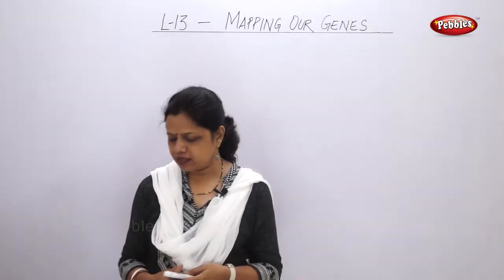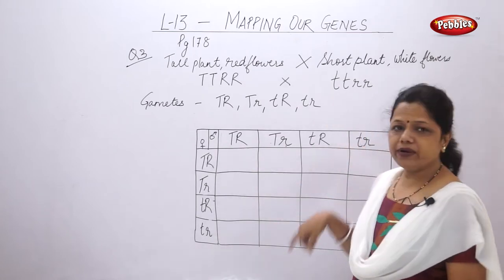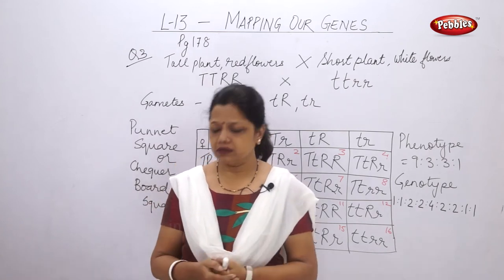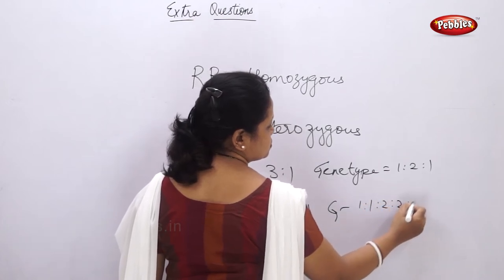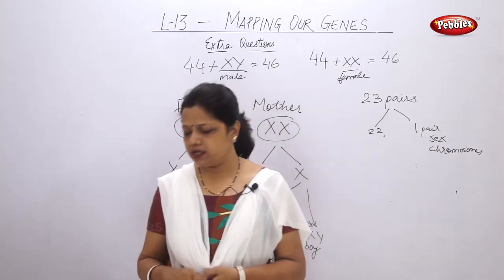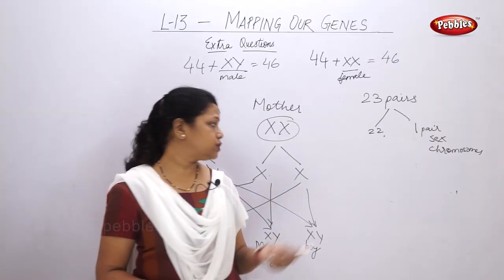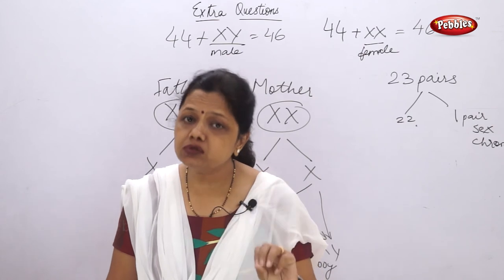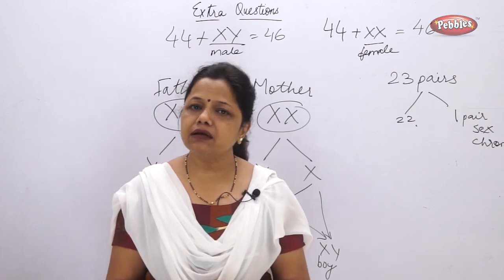Class 10 | Science 2 | Chapter 13 | Mapping Our Genes | Topic 07 | Exercises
Class 10 | SSC Science 2 | Chapter 13 | Mapping Our Genes | Topic 07 | Exercises

In Mapping Our Genes chapter we have covered following topics in different parts.

Topic 01 Heredity
Topic 02 Mendel's Monohybrid Cross
Topic 03 Mendel's Dihybrid Cross
Topic 04 Expression of Traits
Topic 05 Evolution
Topic 06 Darwin's Theory Of  Natural Selection

This course consists of following subjects :

Algebra.
Geometry.
Science I.
Science II.
Social Science.
Languages.